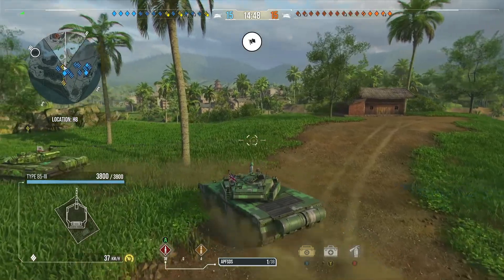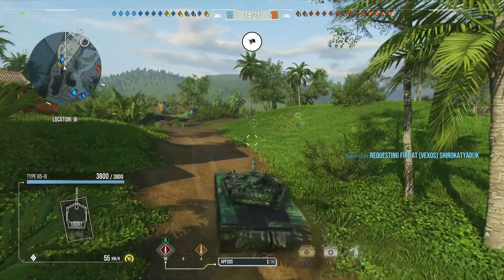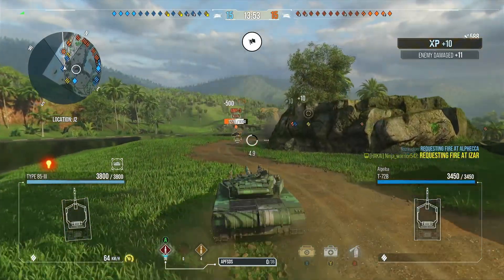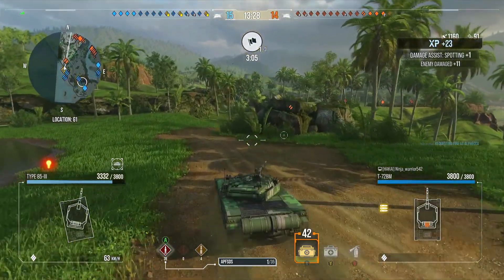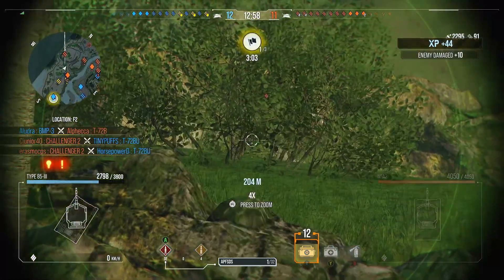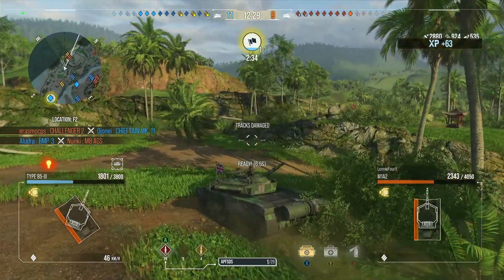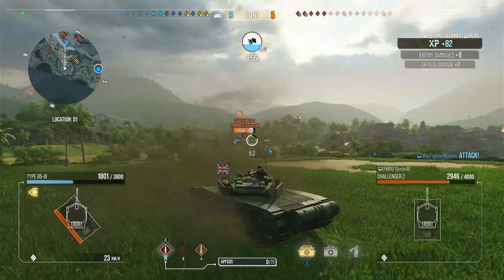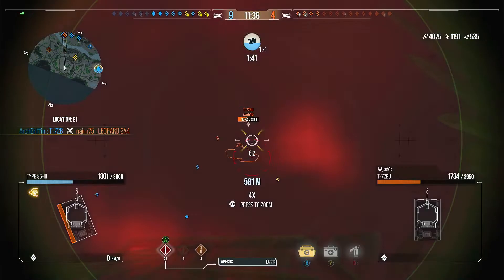[WoT Console] Chinese Type 85-III Gameplay And Review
Today I'm reviewing some gameplay of the Era 3 Chinese Type 85-III Cold War Heavy Tank.